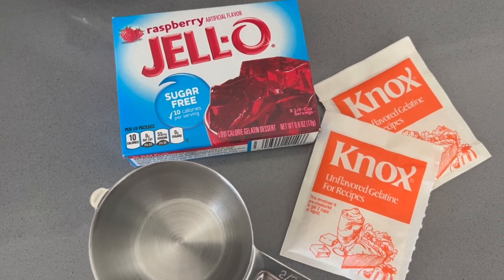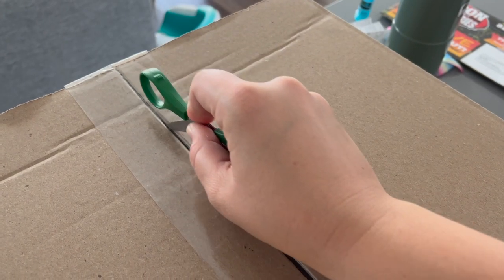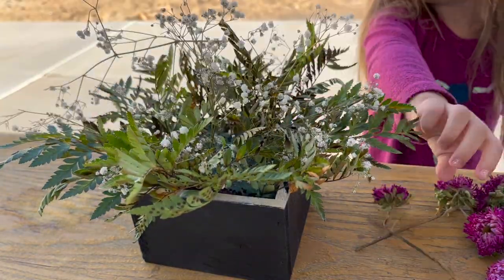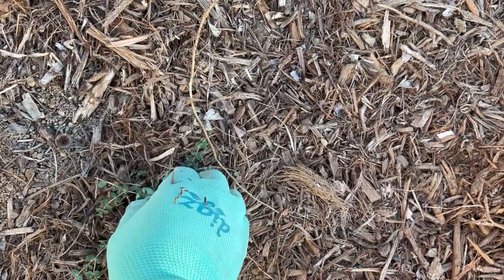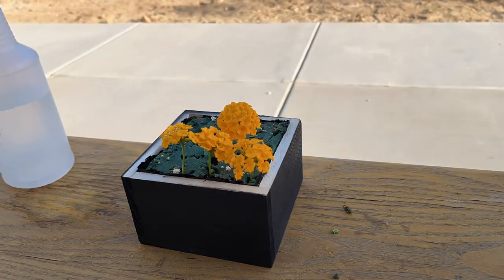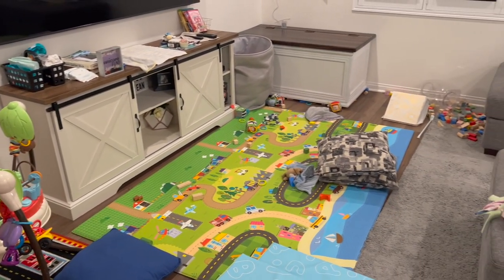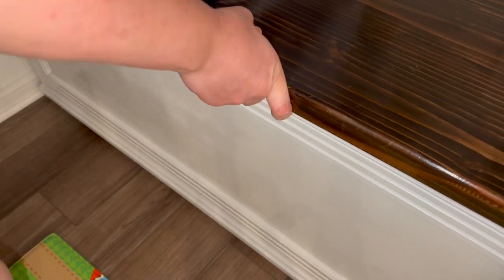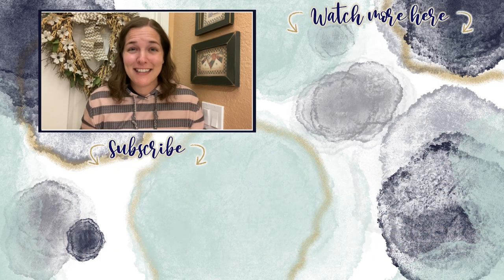GET IT ALL DONE | Sugar Free Gummy Bears, Gardening, Cleaning, Latitool Laser Engraving & More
I had a lot to get done this day and thought I would bring you along!

Get your own Latitool Laser Engraver here: Latitool F50 Laser Engraver, 50W Laser Engraving Cutting Machine for Multi-Material, Compressed Spot CNC Carving DIY Laser Master, Eye Protection Fixed-Focus,Maximum Engraving Pattern 410x410mm

About Us:

Our channel, Limabean Living, covers:
-SAHM Life
-Cooking & Baking
-Encouraging mathematical development in children
-Cleaning
-Car Maintenance
-Smart Home Devices
-DIYs
-Frugal Living